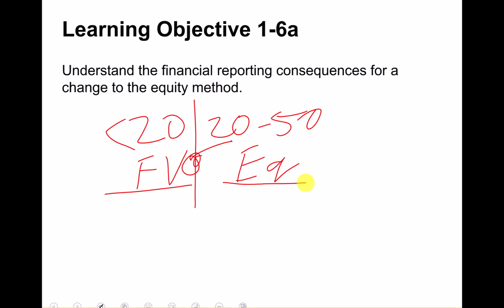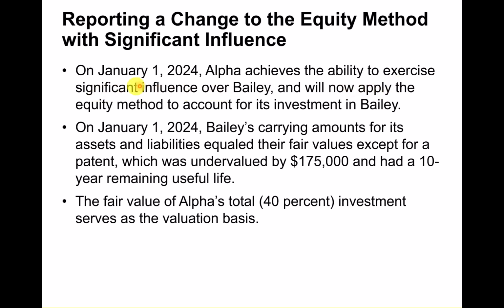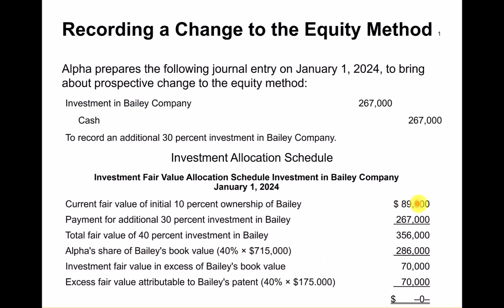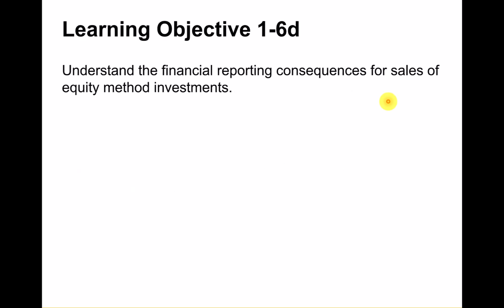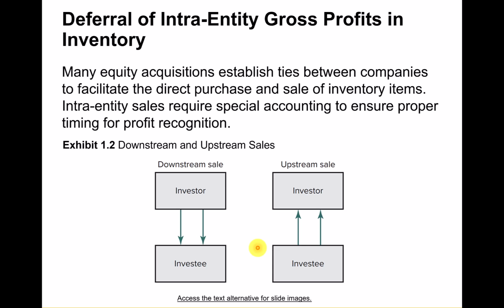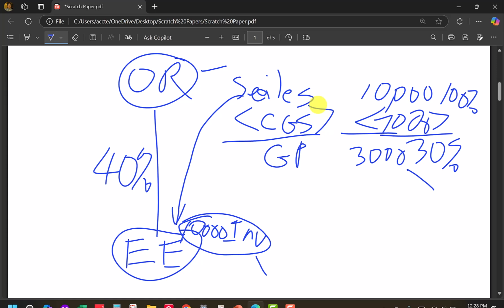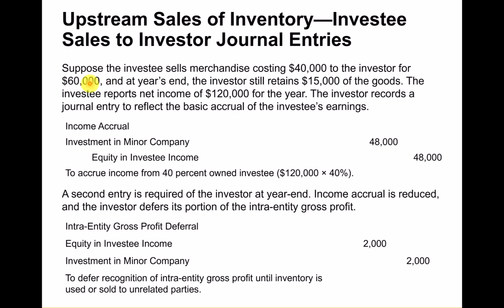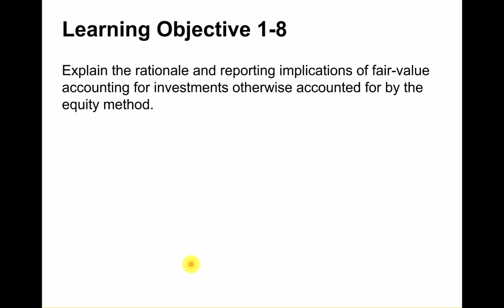Chp 1 Pt 2 of 2 Video - Lecture General Equity and Fair Value Methods of Accounting for Investments